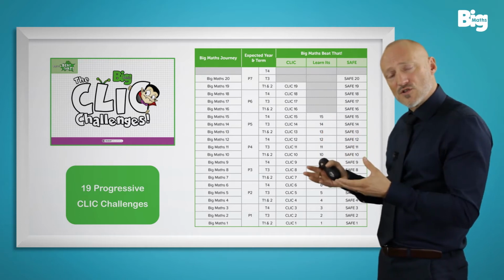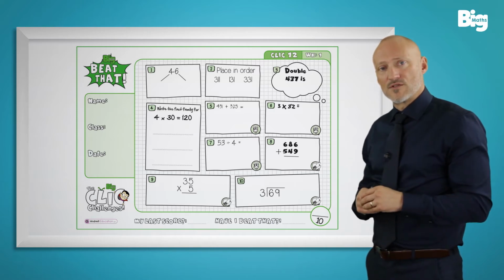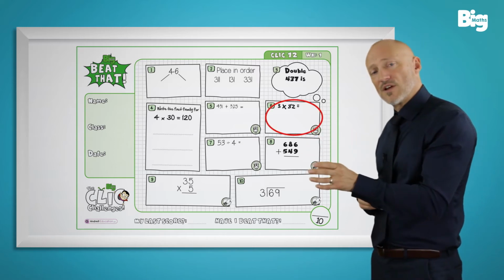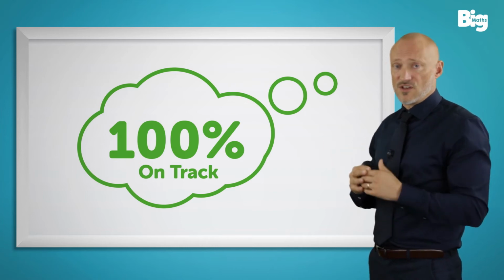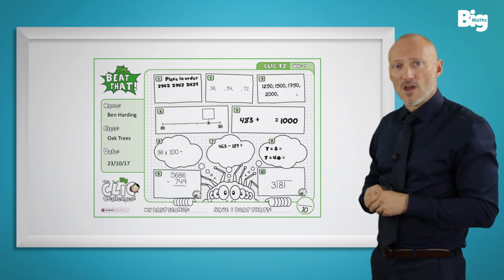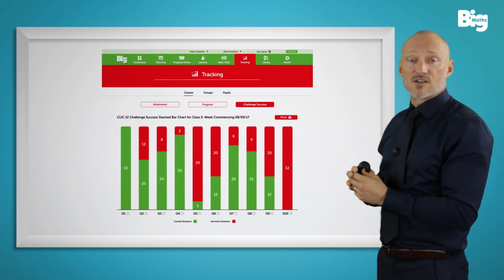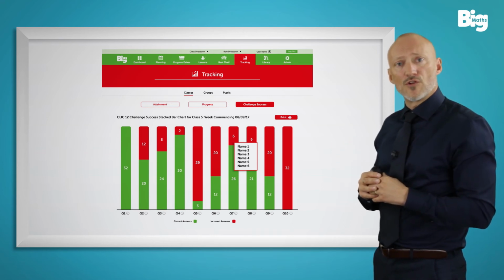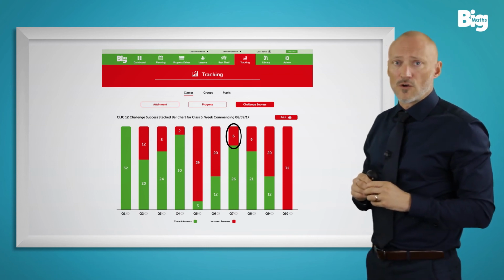2. Using the CLIC Challenges Scotland | Big Maths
Using the Big Maths Beat That! Challenges? This video explains how to use the CLIC Challenges each week, from the creator of Big Maths, Ben Harding.